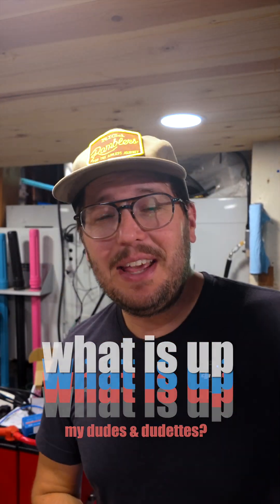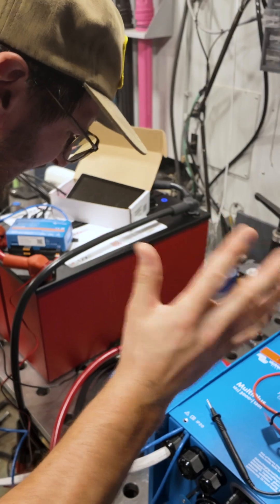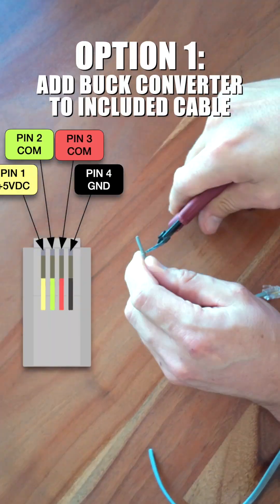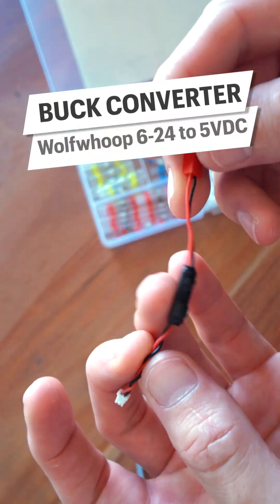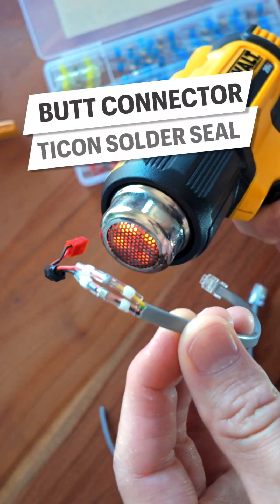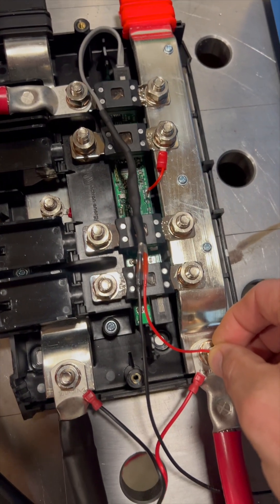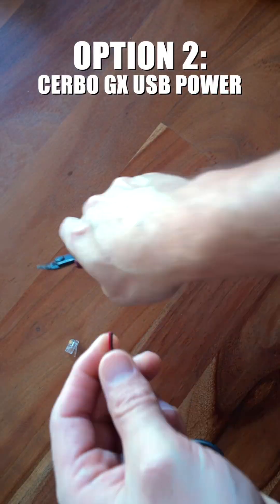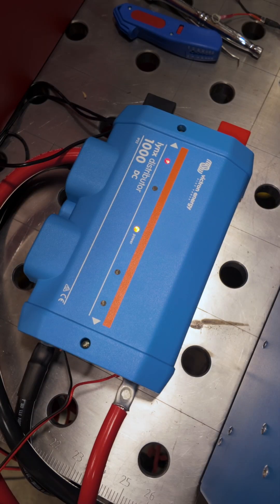Powering The Fuse Lights in a Victron Lynx Distributor without a Lynx Shunt or Smart BMS.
It's a little confusing why the Victron Lynx Distributor for Marine, Off Grid and Van Conversions can't pick up and step down it's own voltage from the bus bars to operate the fuse lights, but here we are. This video will teach you two options for powering theses lights when it's NOT connected to a Victron Lynx Shunt or Lynx Smart BMS. Since we are using Lithionics Batteries in our system we don't need either of these components so had to do these hack to get power to the lights. For what it's worth we went with Option 2 as the final solution for our sprintervanconversion since terminal space is so precious.

Option 1:  ~ $15.00 Buck Converter Hack
- 6-24VDC to 5VDC Buck Converter
- Solder Seal Butt Connector Kit
- Wire Strippers
- Shrink Tubing
- Heat Gun

Option 2 (Requires Victron Cerbo GX): ~$15.00 USB Hack
- RJ10 Connectors
- USB Power Cable
- RJ Crimping Tool